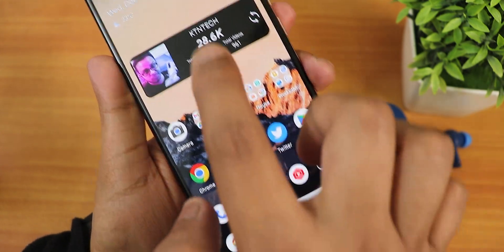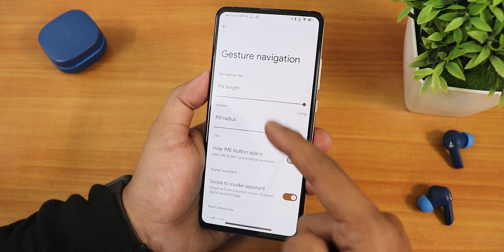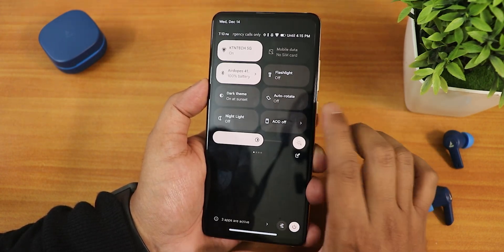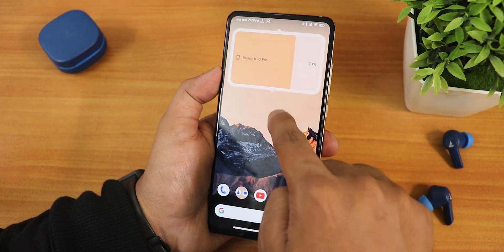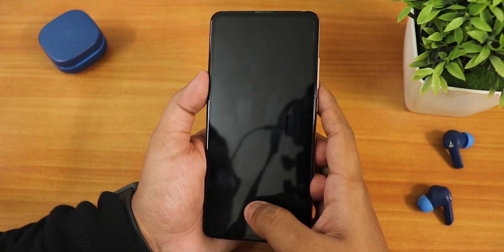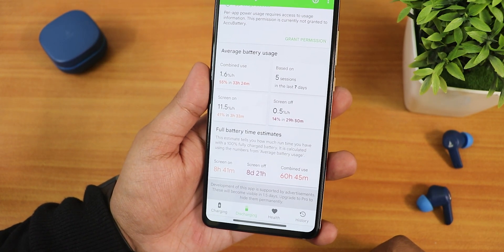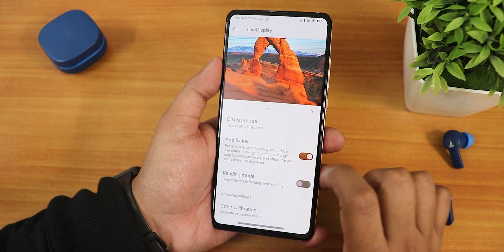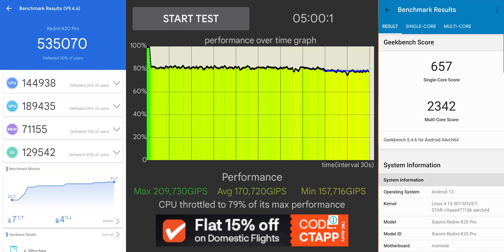EvolutionX v7.4 On Redmi K20 Pro! [14th December 2022 Build]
UPI: titash.sharma-1@okaxis

Timestamps:

0:00 Intro
0:12 Build Info, 90Hz, About & System
3:05 Camera Experience
4:16 Stock Launcher, QS Panel
6:58 The Evolver [Customizations], FOD Speed
10:39 Battery Life & Charging Speed
11:49 Sound & Display Settings
13:57 Safetynet & DRM, Security
14:29 FOD & FaceUnlock, AppLock
15:46 Benchmarks, Recents, Performance